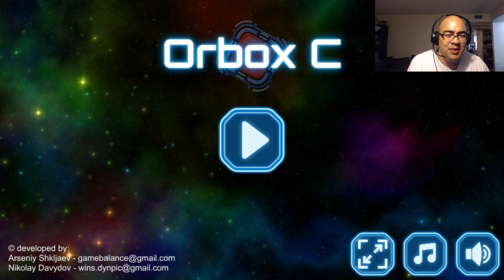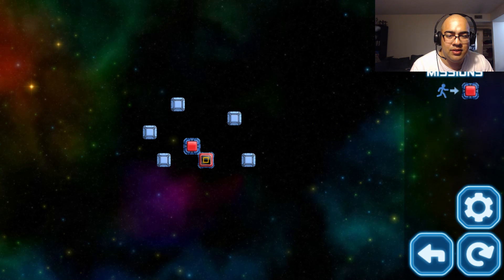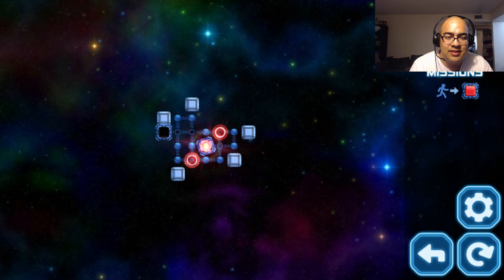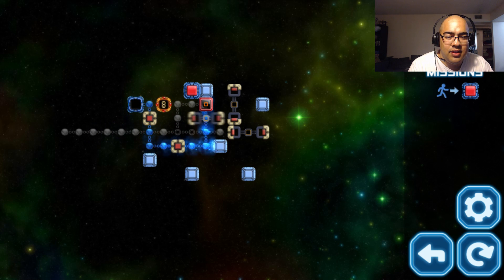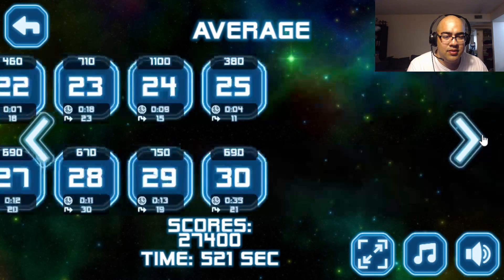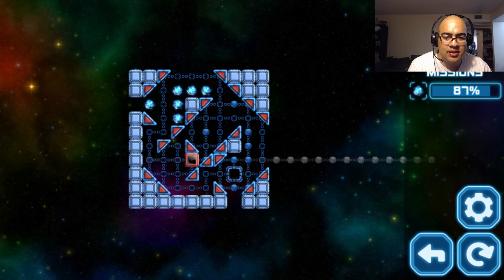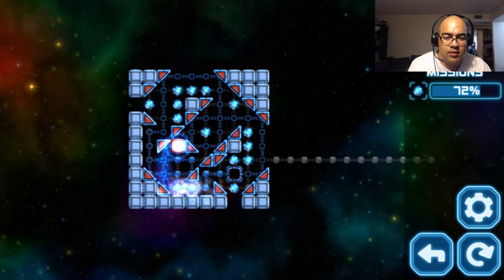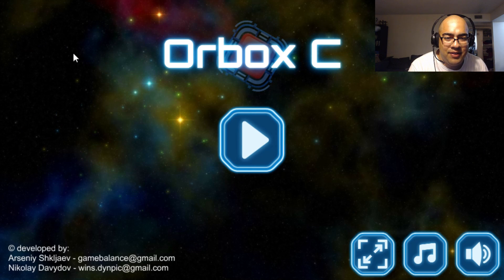Orbox C Review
Free version to try(30 original levels): orbox-c-free.zip

Orbox C - mind cracking puzzle in outer space!

In 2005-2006 the browser games Orbox and Orbox B popularized specific type of puzzle. The mechanic was simple. A box slides in one direction until it stops at a block. And can only then be redirected by the player. Dozens of same mechanic games appearing every year since then. Orbox C stands out with its diversely creative level design, missions and score system. This sci-fi themed puzzle has original sounds and music, worth a listen. The mechanic idea was orignially invented by the game designer himself around 1996. He created the game a couple of times on different platforms(ZX Spectrum, ZX emulation on PC, Pascal, Qbasic) before the flash version reached the public.

Mic: Insignia USB Microphone